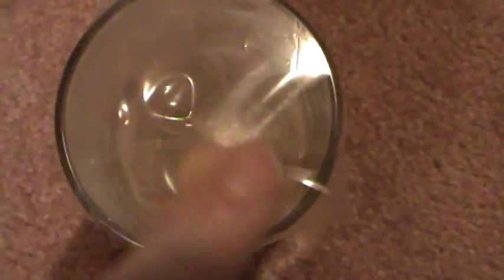New Way To Hatch And Grow An Embryo Try #6 (Test Day 1)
I had an egg in the Kordon breathing bag that made it to day 19, so close to hatch.

It took me 5 tries to even get an egg to hatch when I first started hatching eggs, now I hatched 200+

Im trying to find a new way to hatch and grow an embryo.

Project Started back in 2009.

I am going to try  Kordon breathing bag... it should allow gas exchange but maintain moisture level. They are used for shipping fish and they have tested them with some fish for several weeks. The bag is a membrane that allows oxygen in, CO2 out, and keeps the liquid inside.

What im doing is a using a butter Containers to hold the yoke and white and using Kordon breathing bag to cover it, and putting the egg shell on the white so the the growing embryo can get calcium to grow.

The next is Im just using the bag to hold the yoke and white to see if it will grow.

Last Im just putting an egg in the bag to see if it can live up to term, and to see if the bag can receive oxygen to see if the embryo can live under the perfect condition of the egg, with out me doing anything to it. So this test is just to see if the bag can allows oxygen in, CO2 out and to see if the embryo can grow in the bag and inside its own shell. when it gets late into hatching I will poke holes in the bag so it can get more oxygen